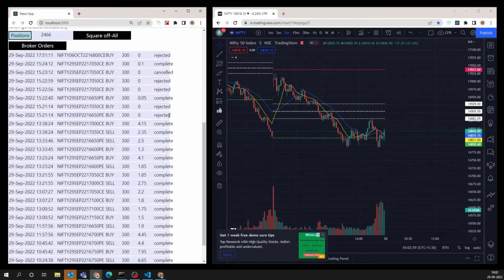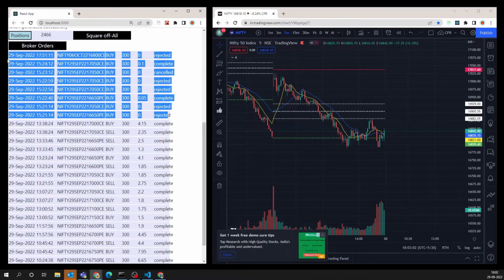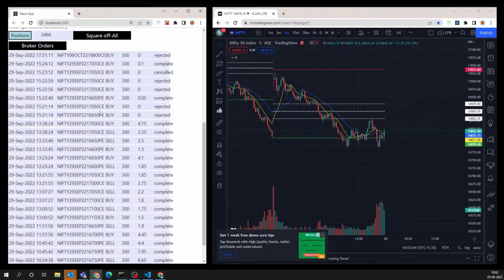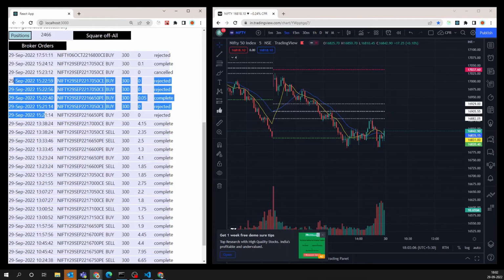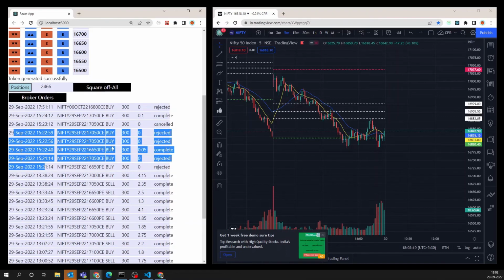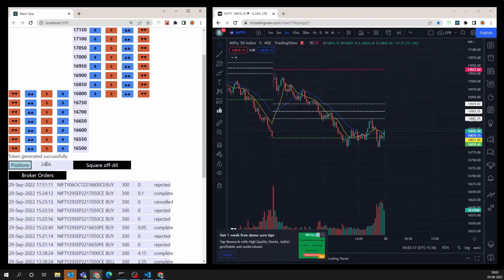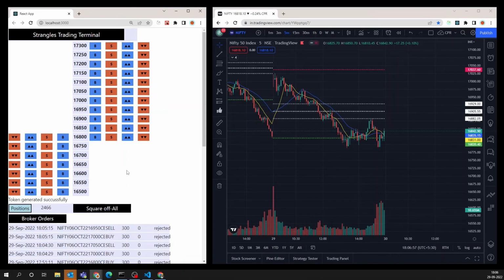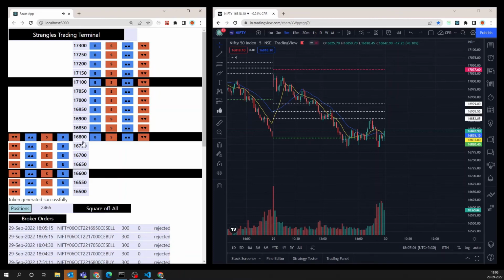LIVE NIFTY EXPIRY TRADE - ADJUSTMENTS - ENTRY-EXIT